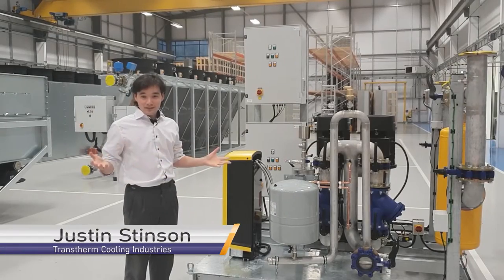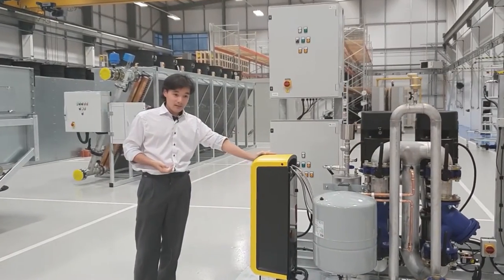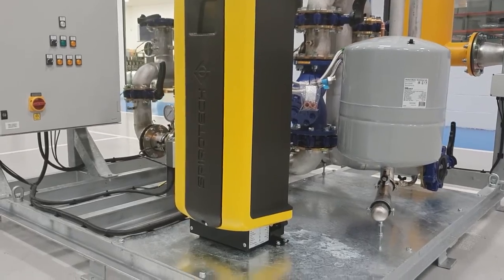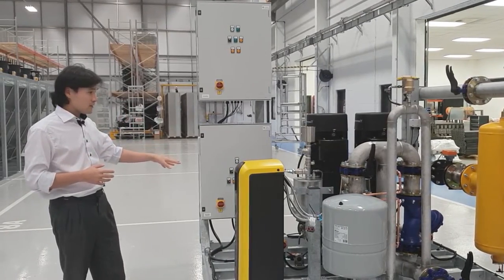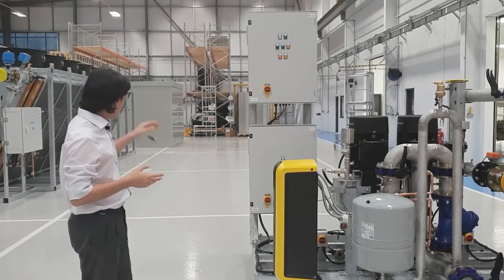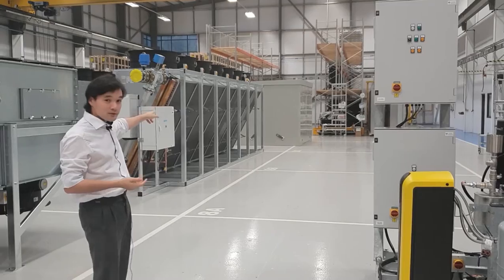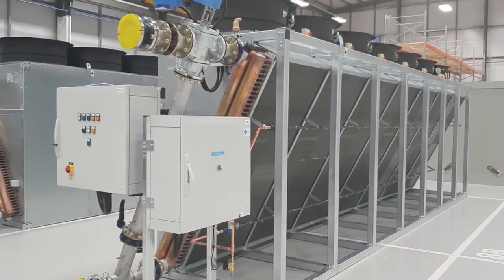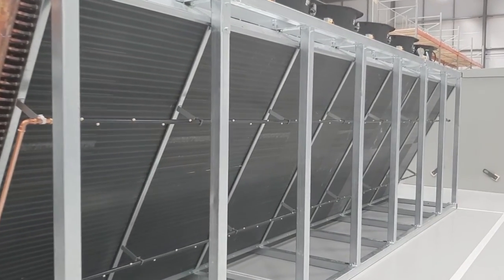Data centre cooling project walk around with our applications engineer Justin Stinson. Part 1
Don't miss out on the latest data centre cooling project walk around with our applications engineer Justin Stinson.